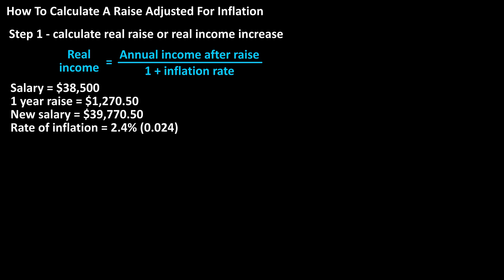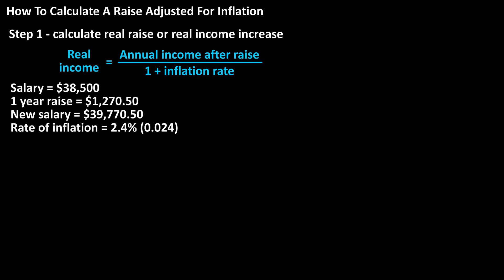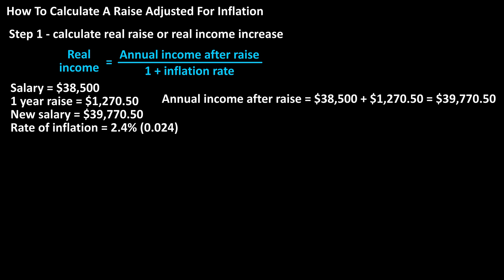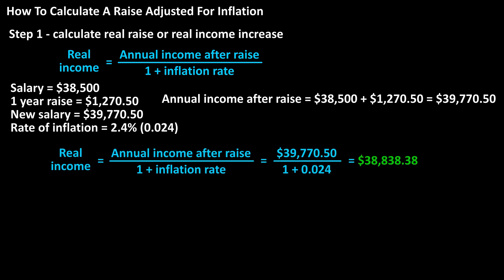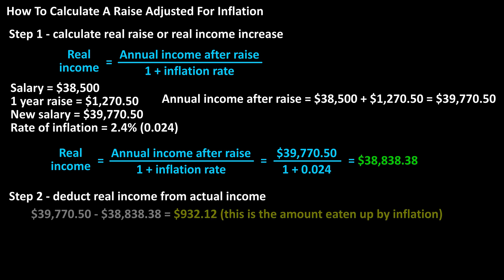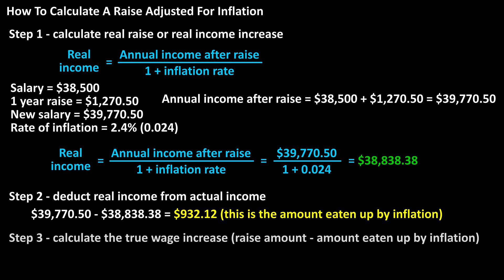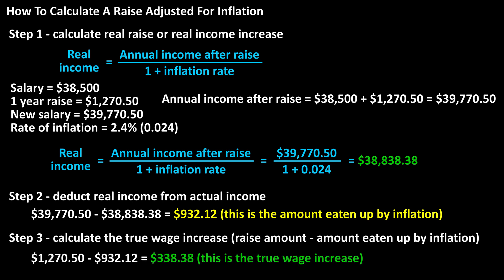How To Calculate (Determine) A Raise Adjusted For Inflation Explained - Real Raise Calculation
In this video we discuss how to calculate or determine a real raise adjusted for inflation, or calculate how much of a raise is eaten up by inflation.  We go through a detailed example of this calculation.

Transcript/notes
To calculate a real raise, or a raise adjusted for inflation, we start by calculating their real income, and we use the formula, real income equals, annual income after the raise divided by 1 plus the inflation rate.

As an example, let’s say someone makes $38,500 and receives raises of $1270.50 over a 1 year period, so their new salary is $39,770.50 and the rate of inflation over this one year period was 2.4%.

Plugging into the formula, we have real income equals, $39,770.50 divided by 1 plus 0.024, which calculates to $38,838.38.

Now for part 2, we take their actual income of $39,770.50 and deduct their real income of $38,838.38, we get $932.12.  This number represents the amount of money that was eaten up by inflation.

Now for part 3.  So, of their $1270.50 raise, $932.12 was eaten up by inflation, meaning, $1270.5 minus $932.12, which equals $338.38 represents their true wage increase.

To compare wage increases with the rate of inflation over the same period of time, you first need to convert the wage increase to a percentage.  The formula for that is the percent change equals, the new number minus the original number divided by the original number times 100, then we attach a percent sign for a final answer.

As an example, let’s say someone makes $38,500 and receives raises of $1270.50 over a 1 year period, so their new salary is $39,770.50.  Using the formula we have percent change equals $39,770.50 minus $38,500 divided by $38,500, which calculates to 3.3%.

So, of the $1270.50 raise, only $338.38 represents a true increase, as inflation ate up $932.12 of the raise in salary.

Chapters/Timestamps
0:00 Formula to calculate real income
0:13 Example set up
0:35 Step 1 - real income calculation
0:51 Step 2 - deduct real income from actual income
1:10 Step 3 - calculate true wage increase